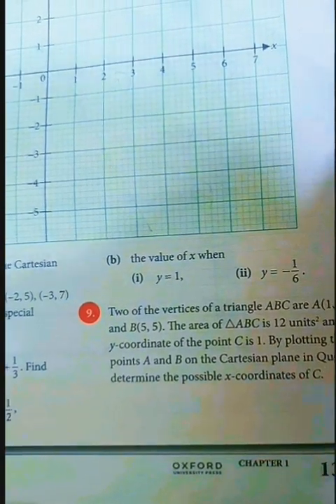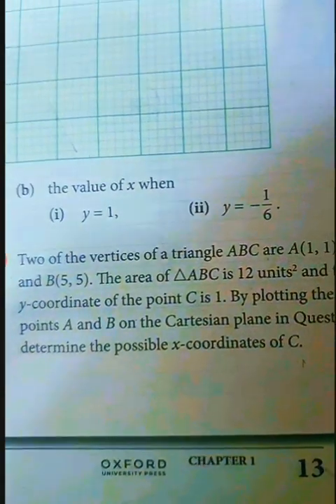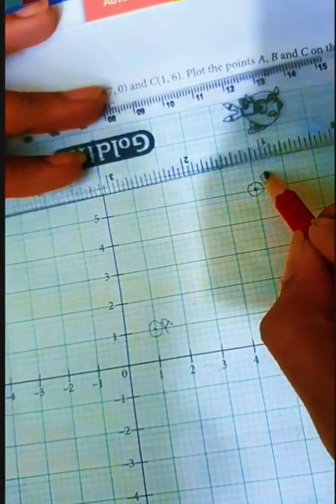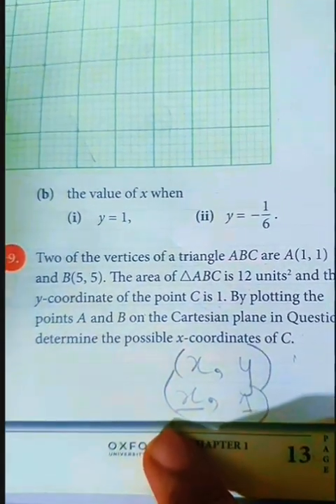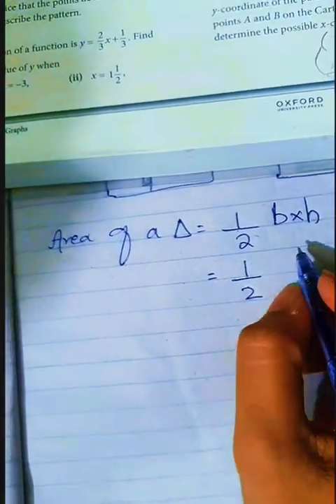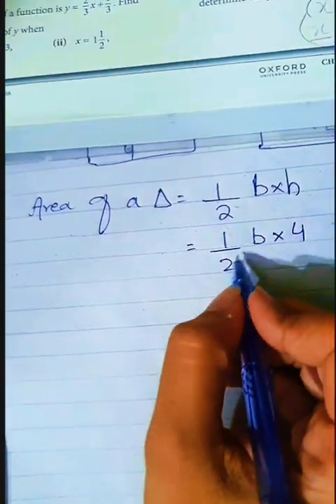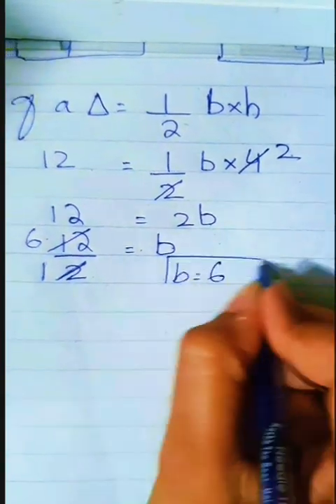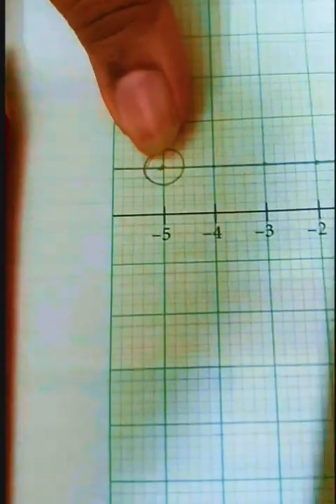New syllabus Mathematics 8th edition book 2 Ex 1A Question no.9